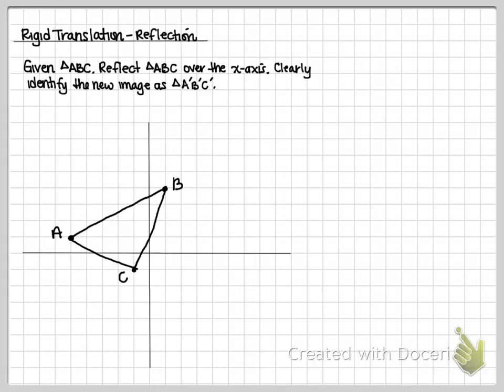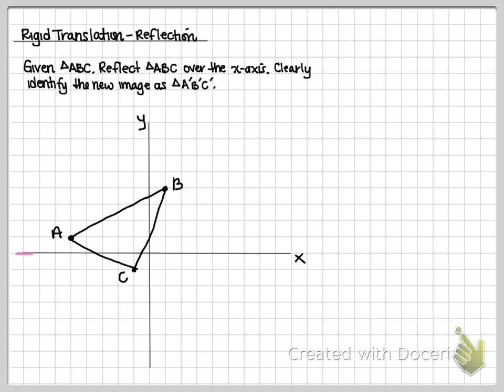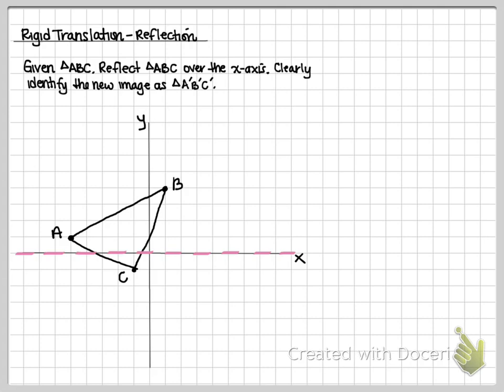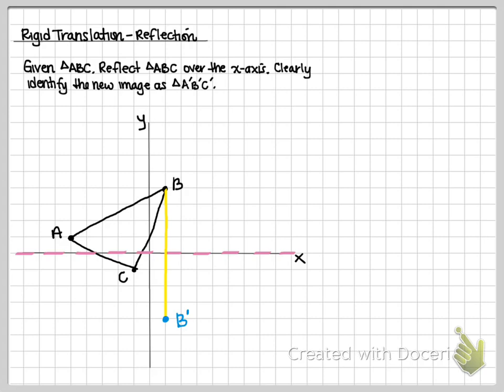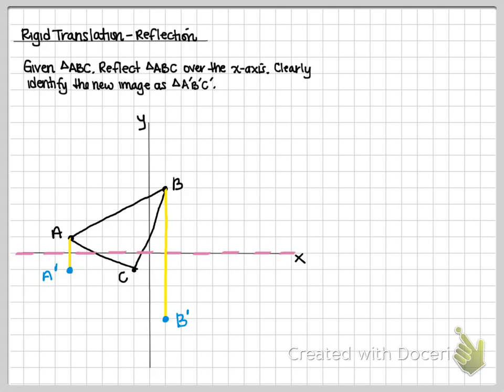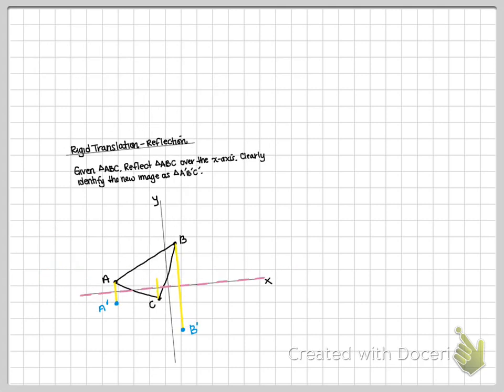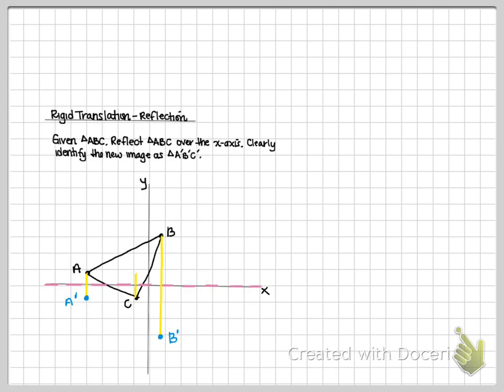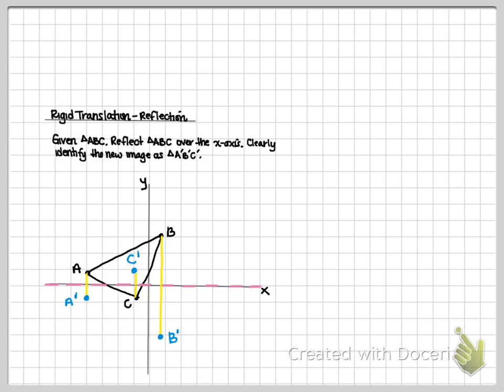Int1: Ch3a Rigid transformations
Reflect a preimage over a given line to create the image.